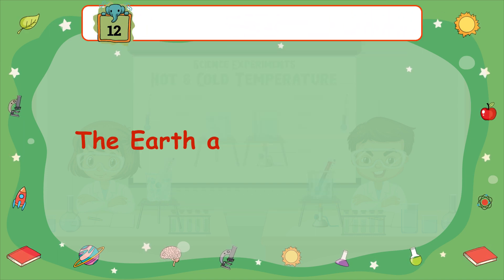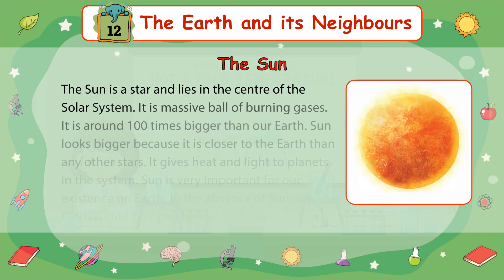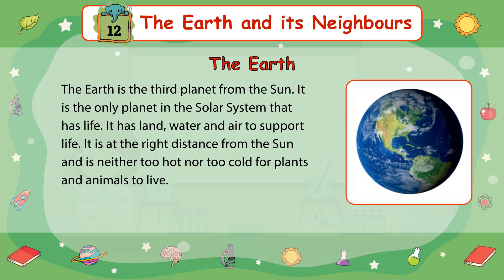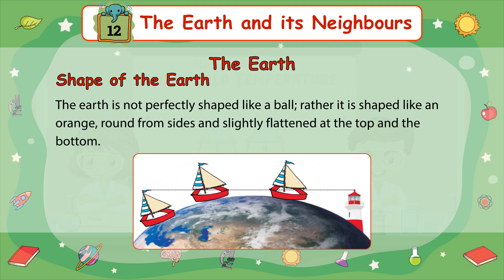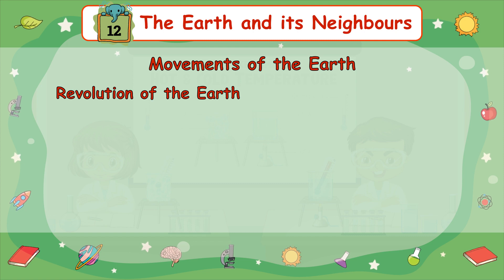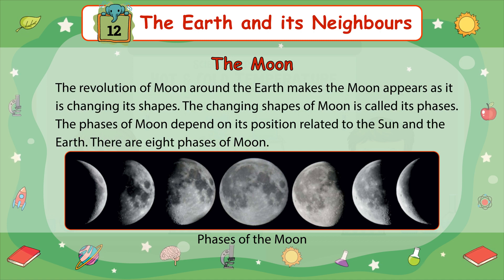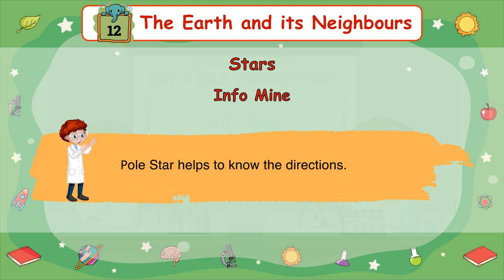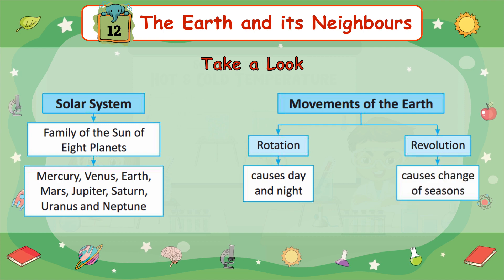Genius Gems Books Science Class 3 Chapter 12